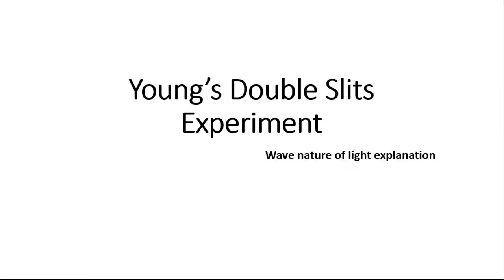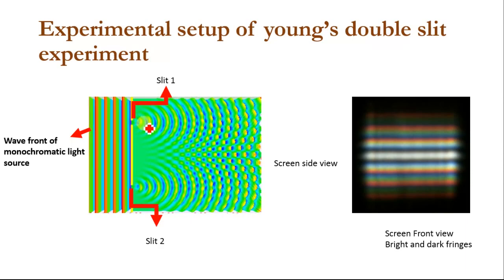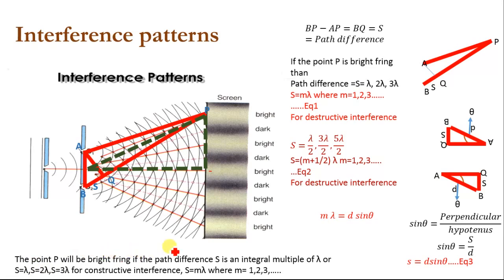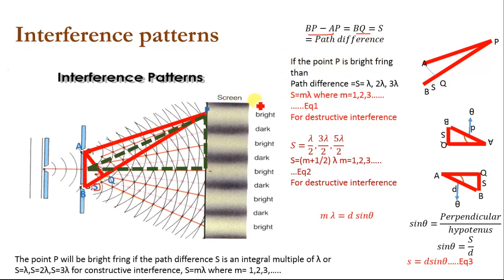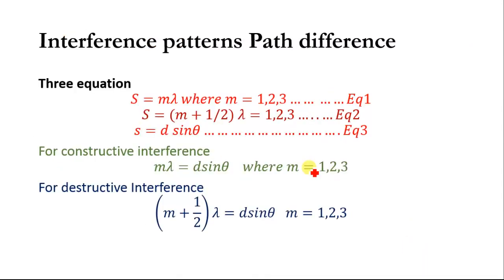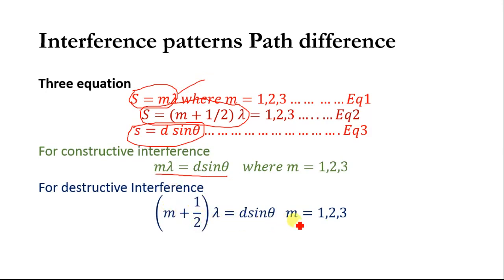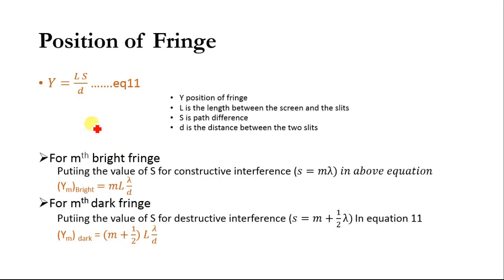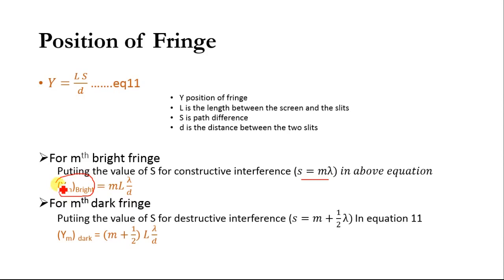Young Double Slits Experiment ( wave nature of light) lecture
In 1801, Thomas Young performed his famous double slit experiment
Young’s Double slits experiment provide experimental evidence in favour of the wave theory about the nature of light.
The principle of this experiment is based on the division of a wave front.
Young used a trick and splitted the wave front of the same monochromatic light into two parts and allowed it to interfere.

Outlines
 Constructive interference
 Destructive interference
 Path difference
 Position of fringes on the screen
 Position of bright fringes on the screen
 Position of dark fringes on the screen
 Fringe spacing